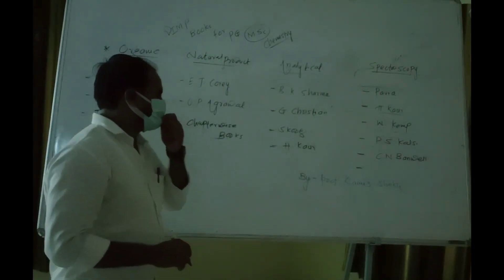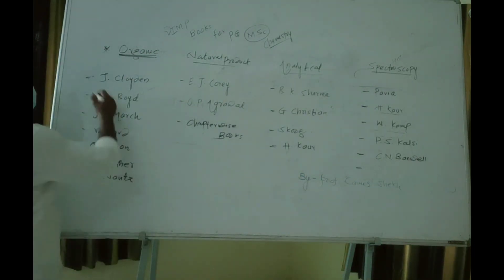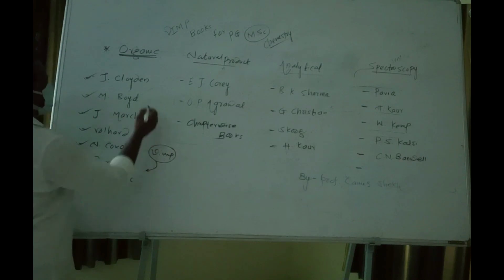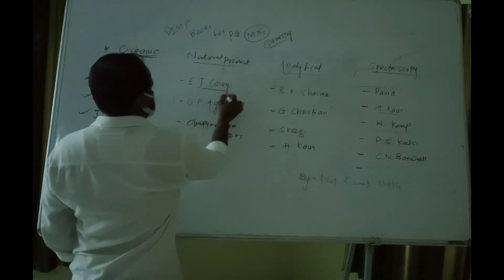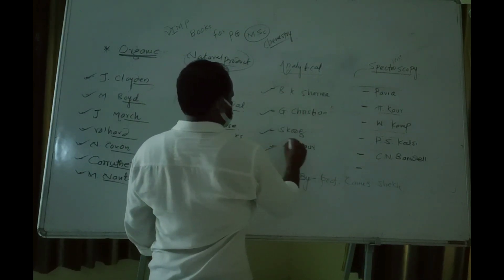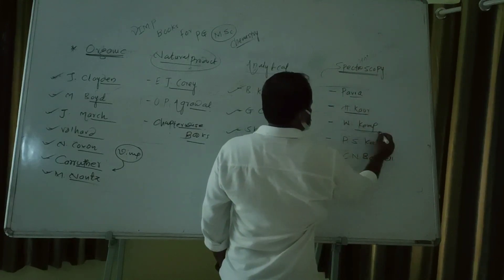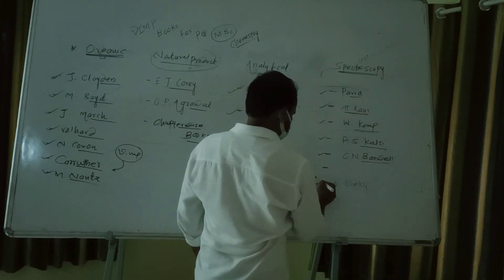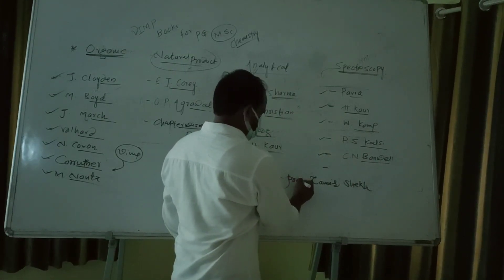Important Reference Books For Master's in Chemistry#Organic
For inorganic Chemistry

M.Tarr
J.Lee
J.Huyee
A.G.Sharp
P.S.Kalia